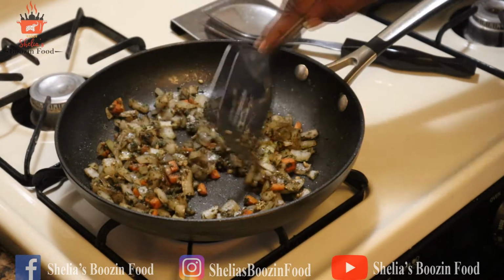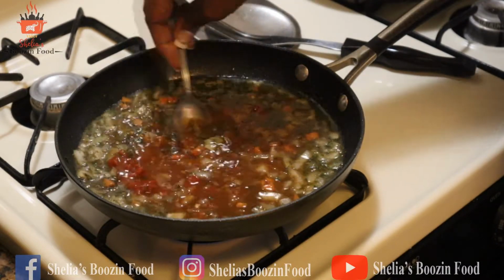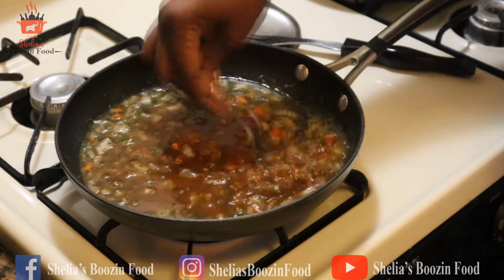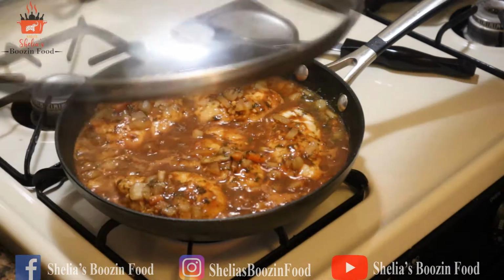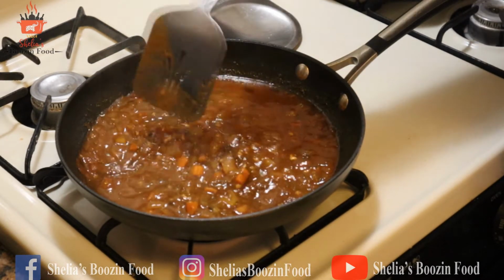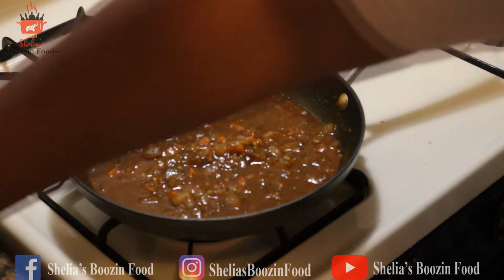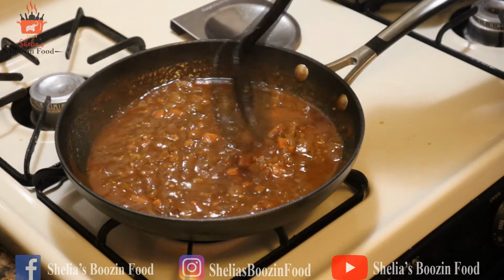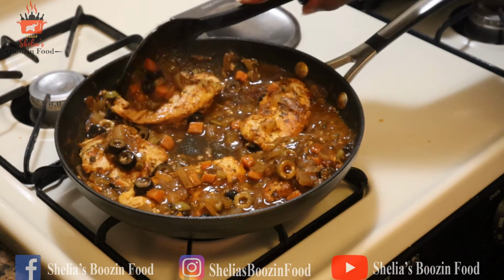Shelia'a Boozin Olive Chicken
Plain Chicken becomes fancy when White Wine and Olives are added to this dish. When this Chicken is paired with the right sides, the lunch or dinner can become a meal fit for friends and family or a candlelight meal for two. Either way, Enjoy!!!